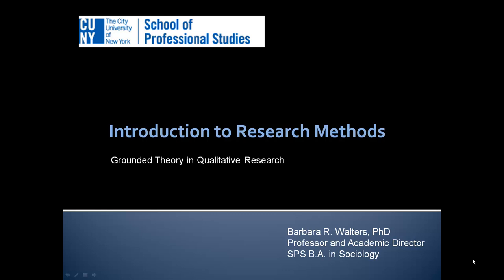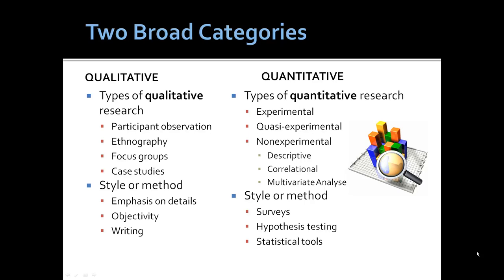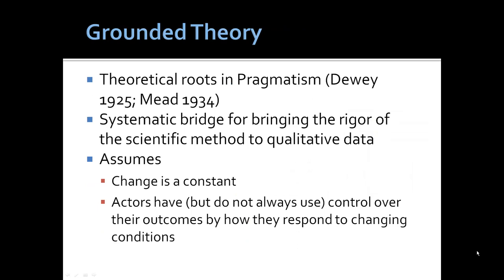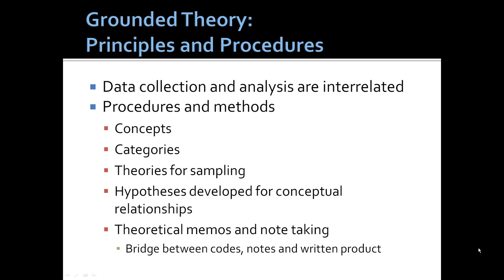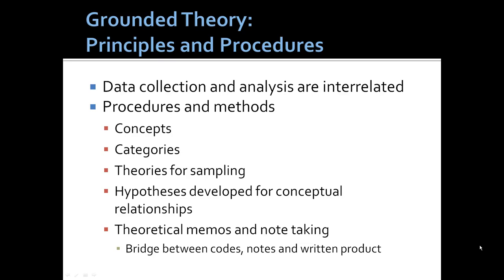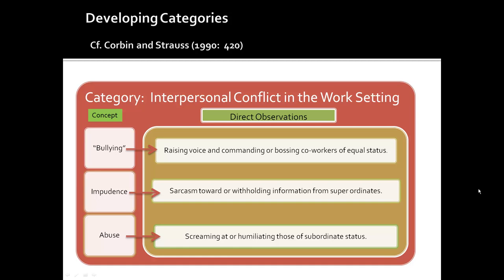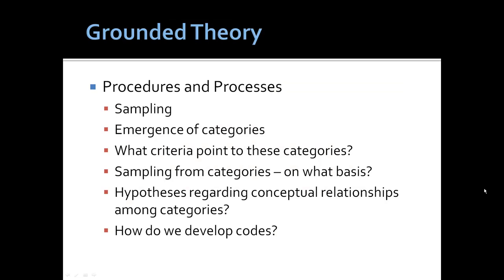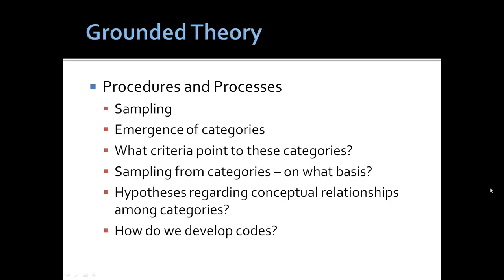Grounded Theory Research -- B.R. Walters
A brief overview of grounded theory research as presented by Corbin and Straurss and of qualitative research more generally